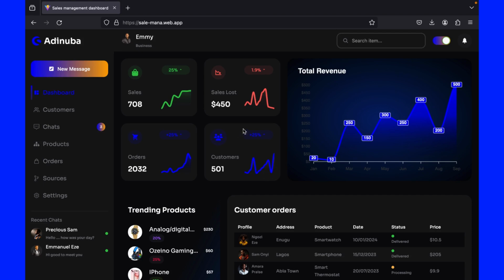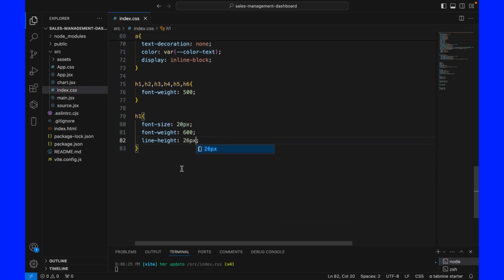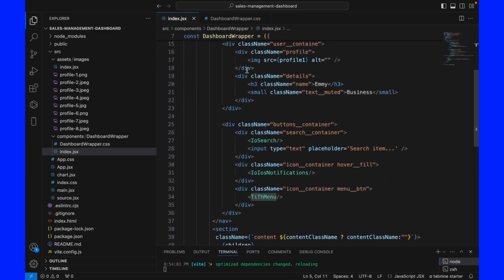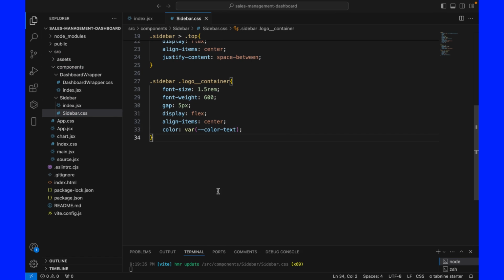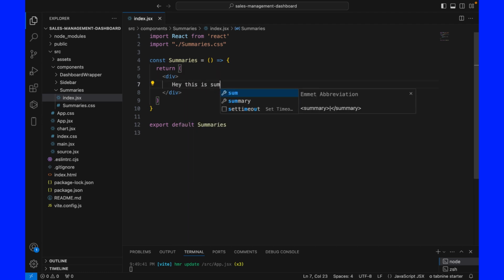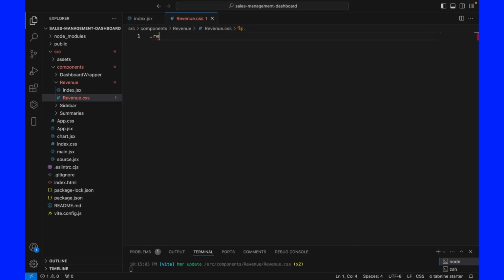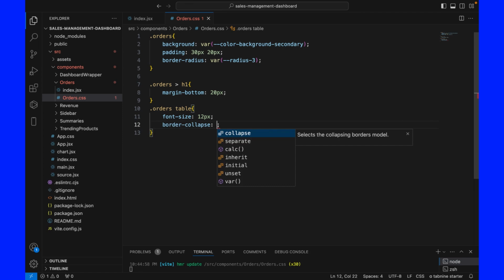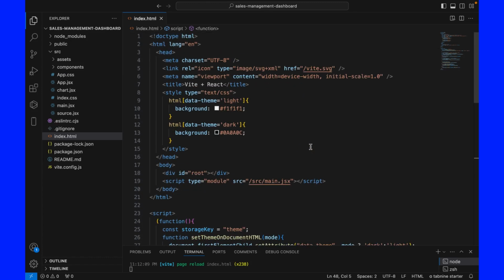Build the best Sale management dashboard on Youtube with React Js - Responsive - React JS Project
Unlock the secrets to crafting the ultimate sales management dashboard on YouTube with React JS! In this tutorial, we dive deep into building a powerful dashboard tailored for managing sales data efficiently.

Learn how to leverage the flexibility and interactivity of React JS to create dynamic data visualizations, intuitive filters, and actionable insights. From setting up your project to integrating real-time data updates, we cover every step of the process. Whether you're a beginner or seasoned developer, this tutorial provides invaluable guidance for creating a sleek and user-friendly sales management dashboard that empowers you to make informed decisions and drive business success.

Don't miss out on this opportunity to elevate your React JS skills and impress your audience with a top-notch dashboard solution!